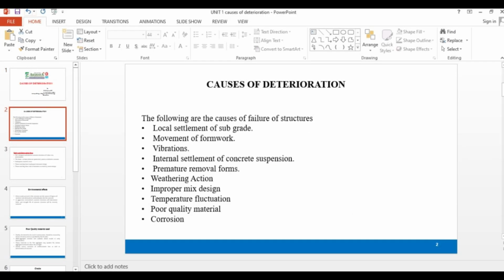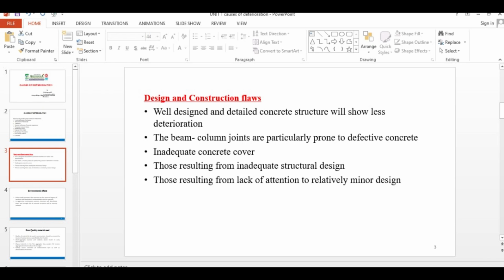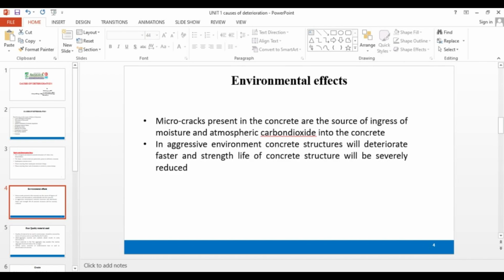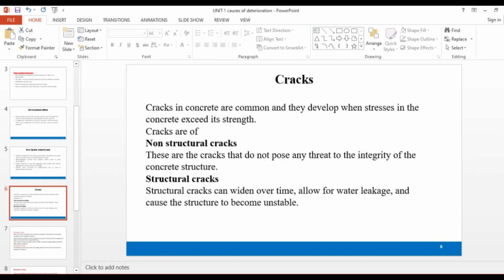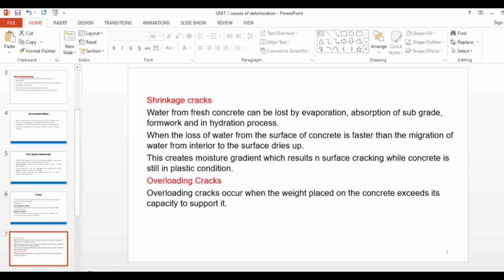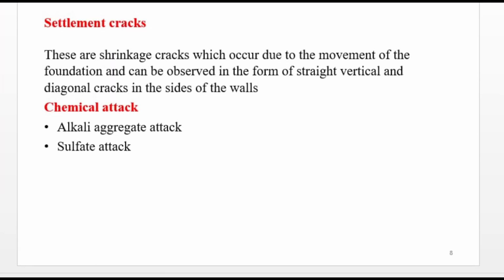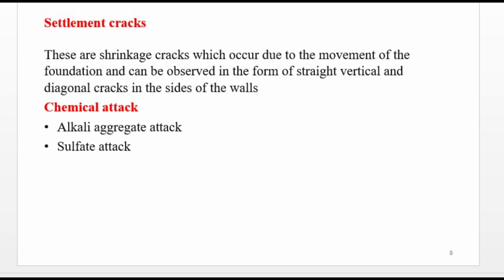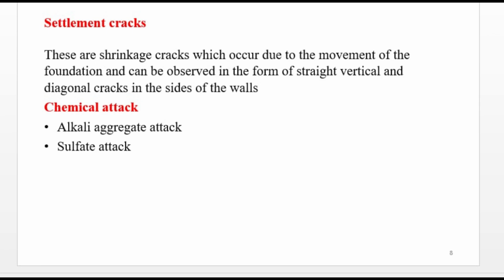REHABILITATION/HERITAGE RESTORATION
Various causes of deterioration in buildings.